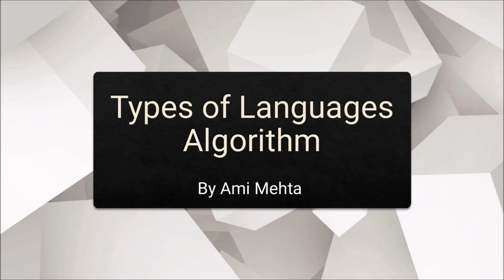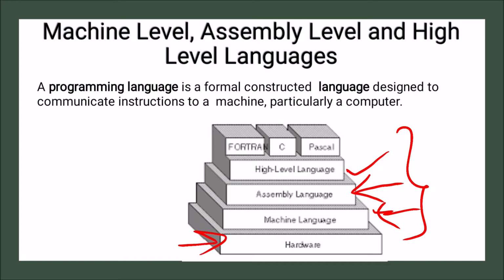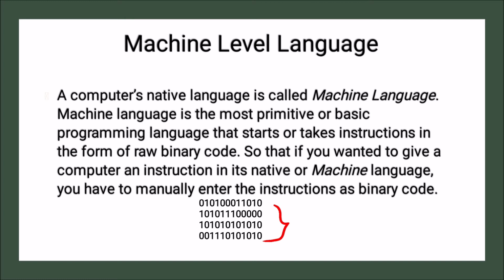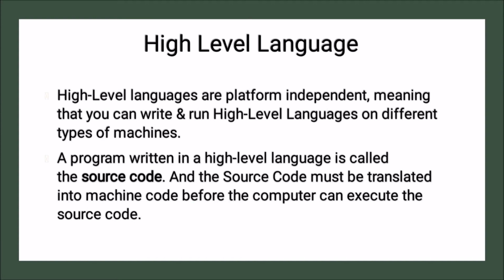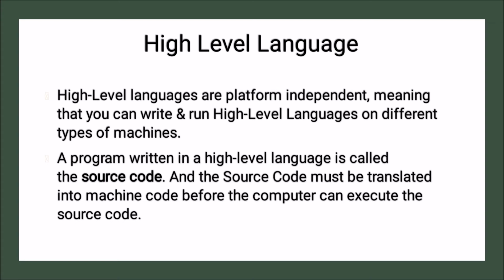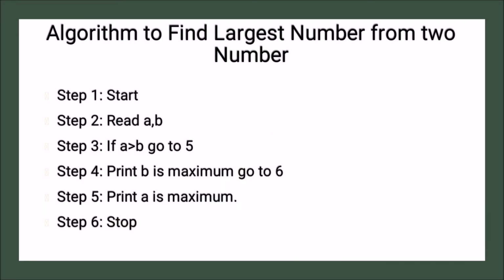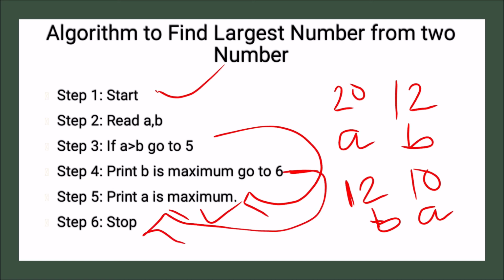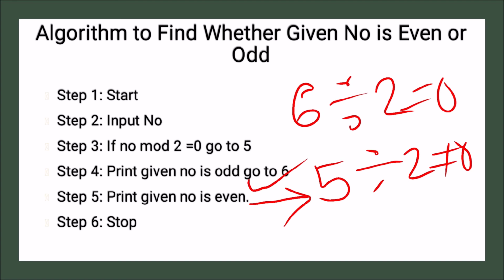Programming Language, Algorithms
About Programming language, Machine level, Assembly level, High level, and algorithms.